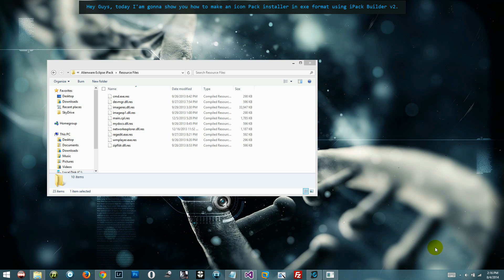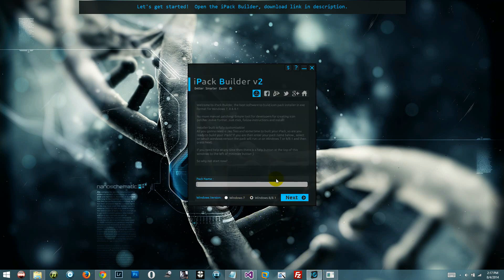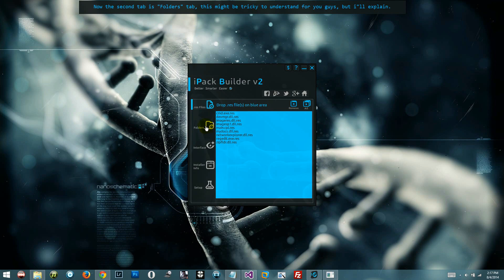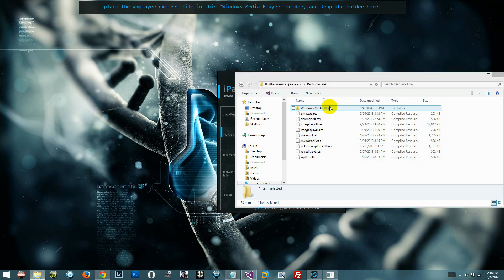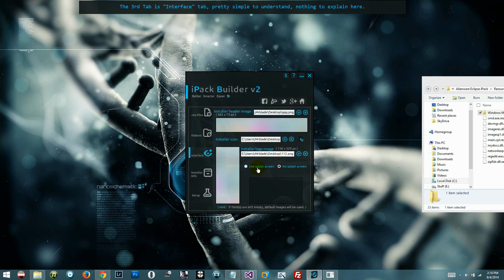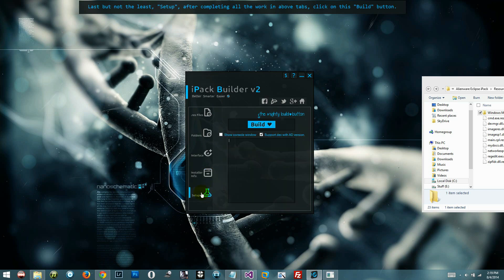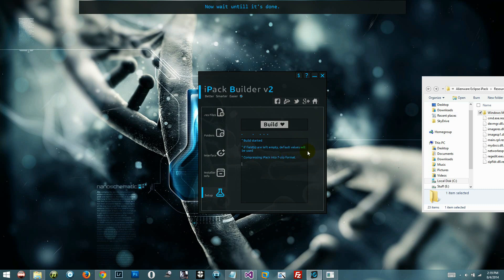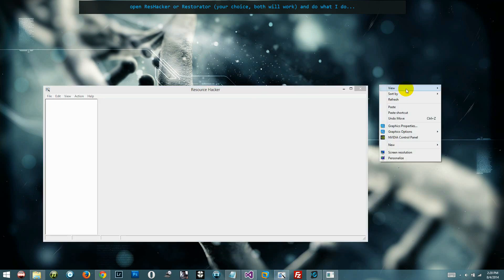iPack Builder v2: Ultimate tool for customization | Tutorial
Make iPack: 00:10 - 04:00
Make .res files: 04:08 - 05:11
Why iPacks are better: 05:30
Installing iPack: 05:39
With this tool you can build icon packs for win 7,8,8.1 (x86 & x64) in exe format.
This will totally replace the need of 7tsp.
iPack's are way better than 7tsp and allow much more customization.